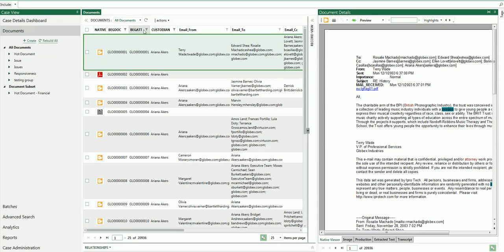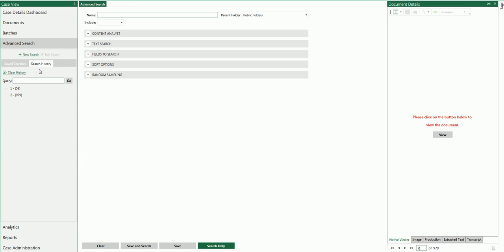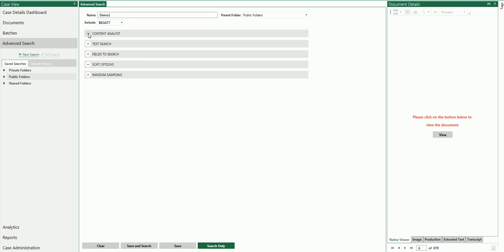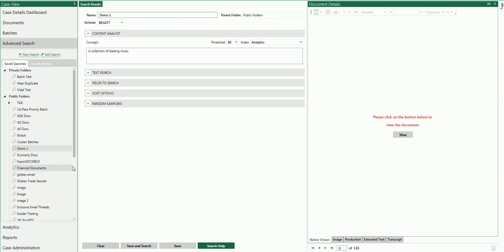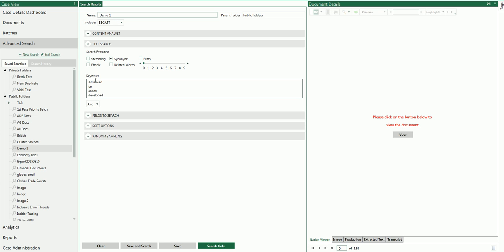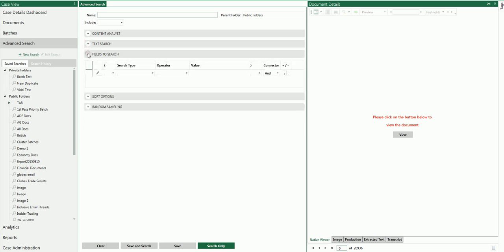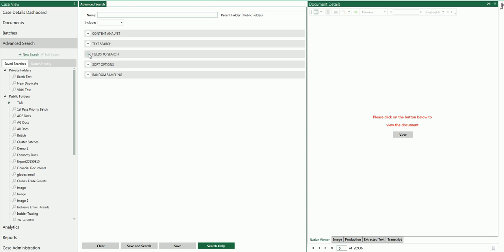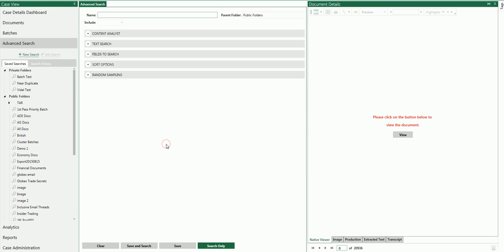How To Use Advance Searching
Advance Searching in Eclipse is an amazing feature as it is full of many different ways to build your search as complex or as simple as you'd like, to yield the results you're looking for.